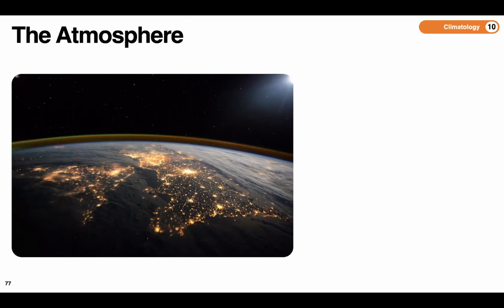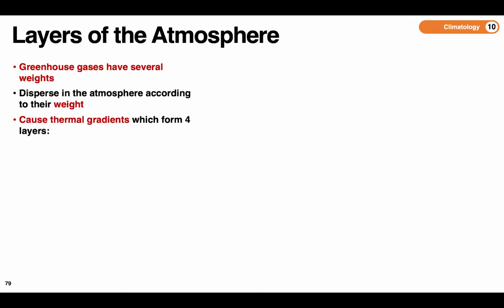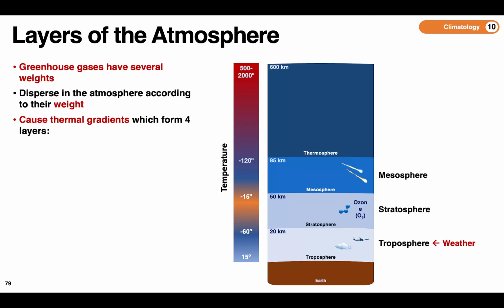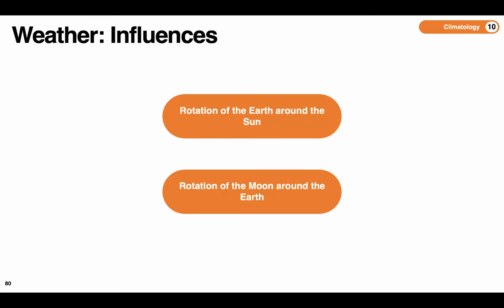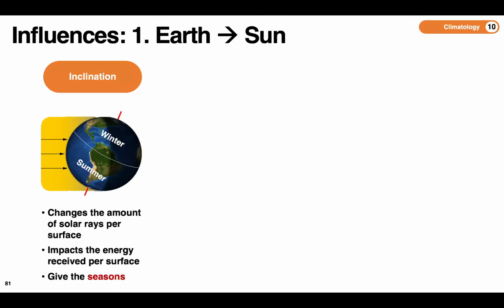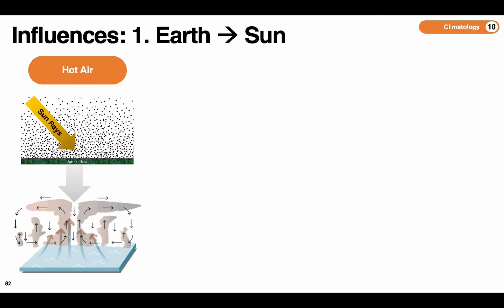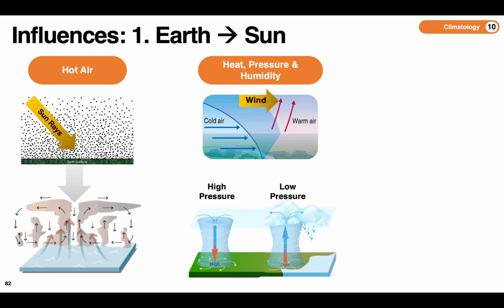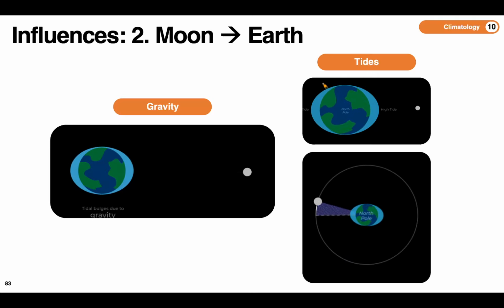Science Principles - Climatology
What protects the Earth's atmosphere? What are the principles of the formation of the atmosphere and why do climate phenomena such as winds, rain, hurricanes and ice ages occur? This is what we will explain in this episode.